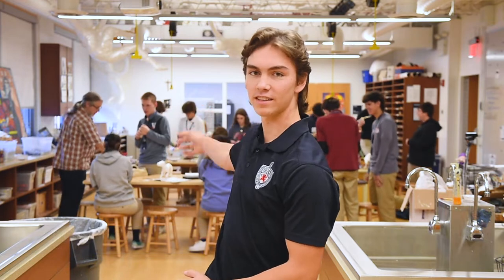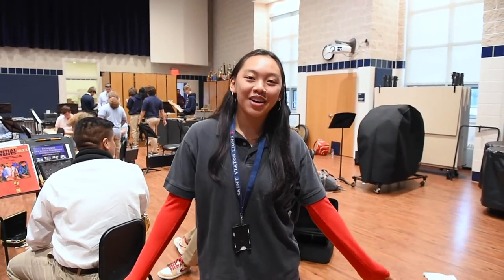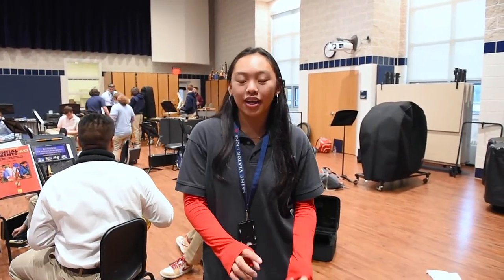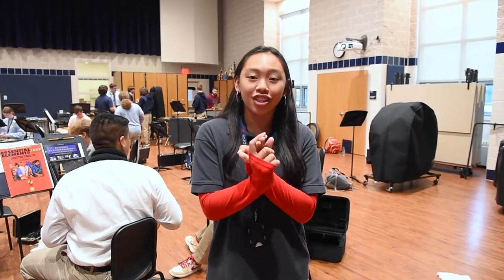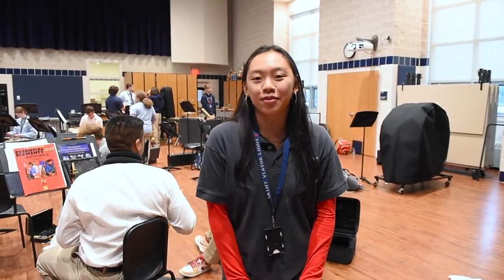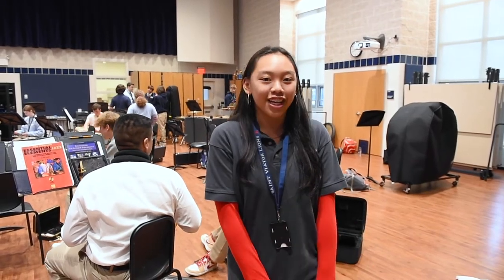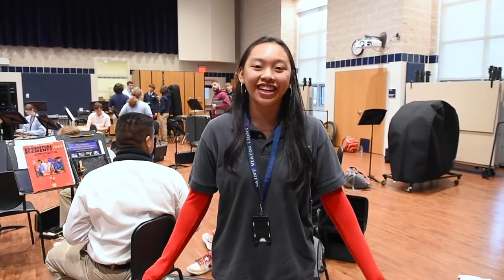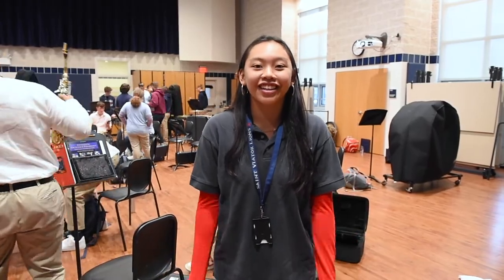Virtual Tour - Saint Viator High School